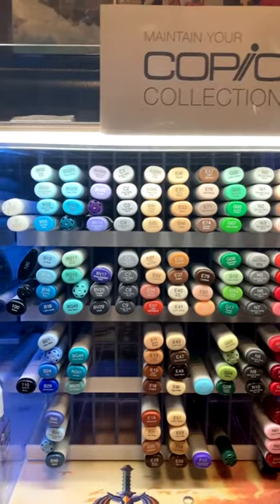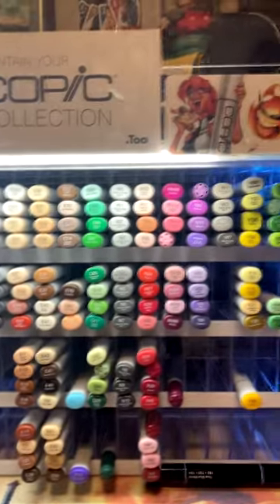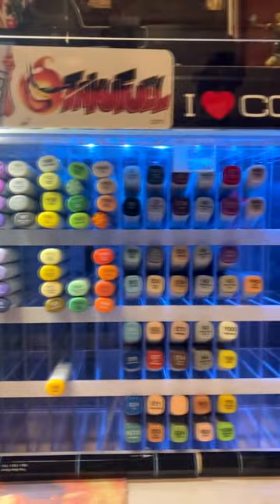I Bought the COPIC Marker Display Case?!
Our local Hobby Lobby had the Copic Markers display case on sale for only $25.  I thought that this was a great deal!